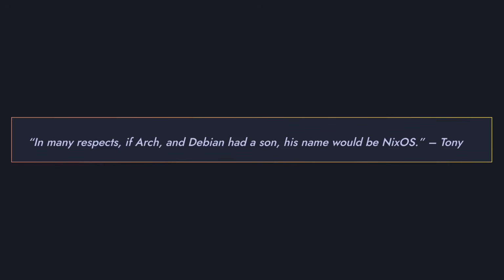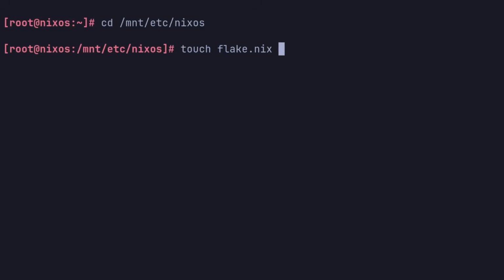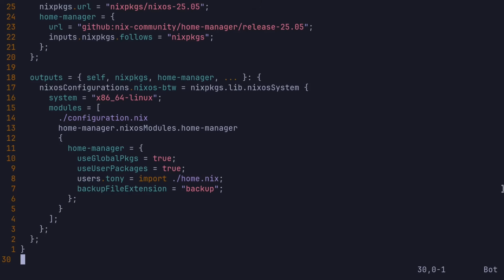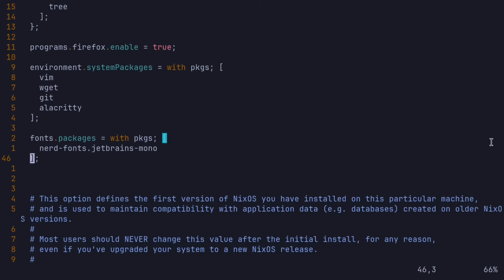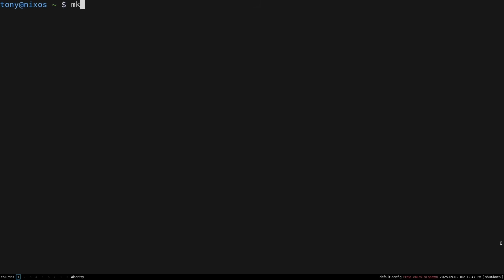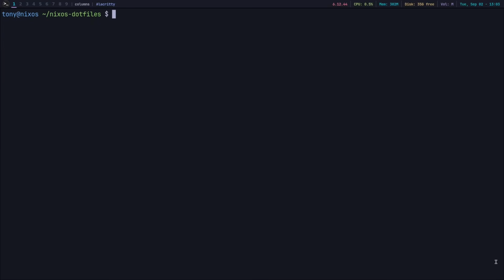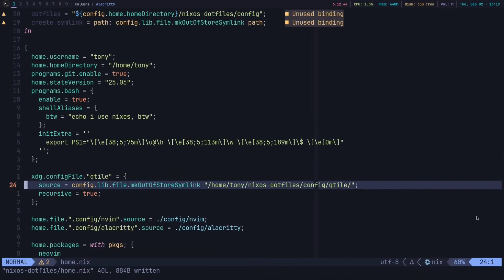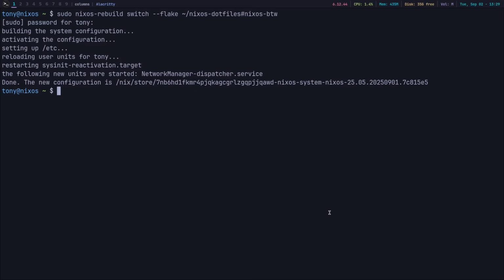How to Install NixOS From Scratch (2026 Edition) | Flakes + Home Manager Full Guide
This is a quick and painless tutorial on how to install and configure NixOS from Scratch. It involves starting off with Home manager and Flakes before even rebuilding your system. This can be seen as a part 4 of the general NixOS series, but it is also very much a standalone episode.

Chapters
0:00 Intro
0:40 Download and Boot into ISO
1:25 Partition Disks
2:32 Make and Mount File Systems
3:39 Generate NixOS Config Files
4:11 Create Flake and Home files
5:20 Create flake.nix file
8:30 Clean up configuration.nix
10:11 Setup Xserver
12:20 Nerd Font and Experimental Features
13:13 Baseline Minimal home.nix file
14:16 Install NixOS with Flake :)
15:44 First Boot Into System
16:49 Create Dotfiles Folder
18:05 Add Neovim and Qtile configs
19:23 Install Configs with Home Manager
20:51 Implement mkOutOfStoreSymLink
23:52 Clean Up Home.nix variables
26:22 Further Cleanup with mapAttrs
29:13 Obligatory Neofetch